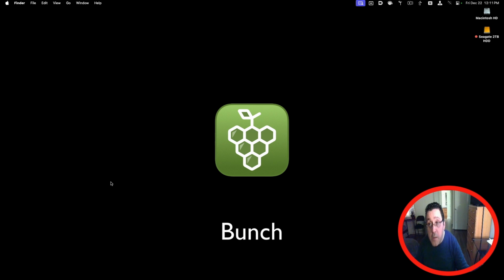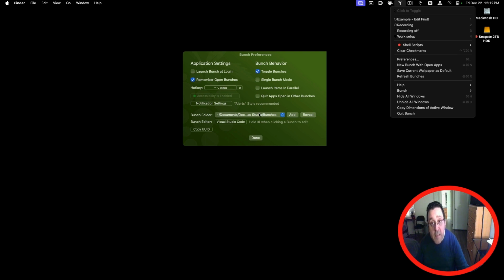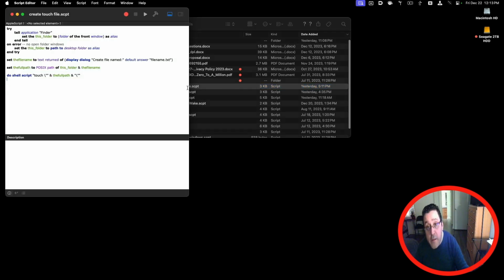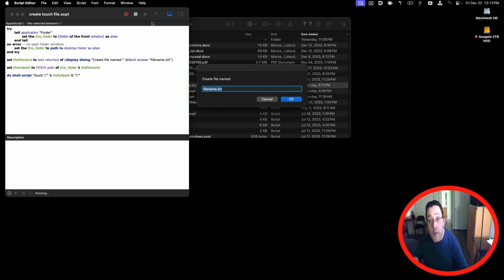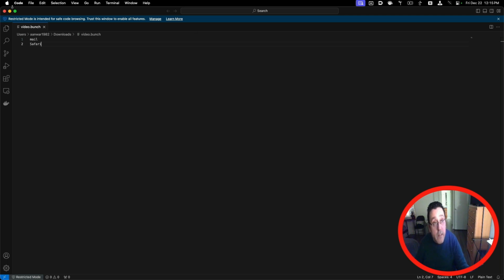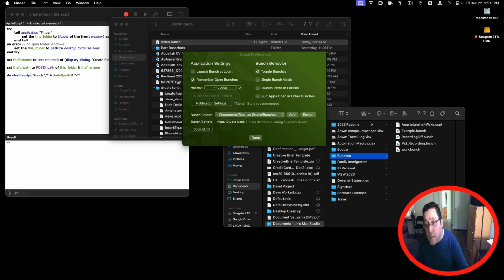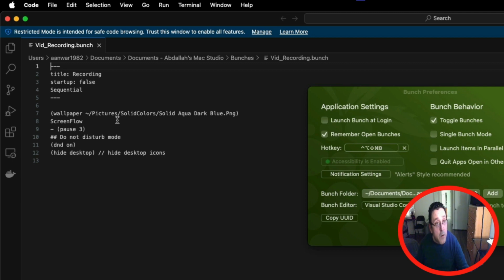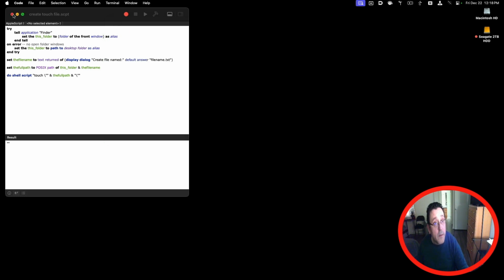Daily App: Bunch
A short clip on using Bunch, the set up app for Mac on a daily basis.

Socials
➤ X.com - @bocciaman